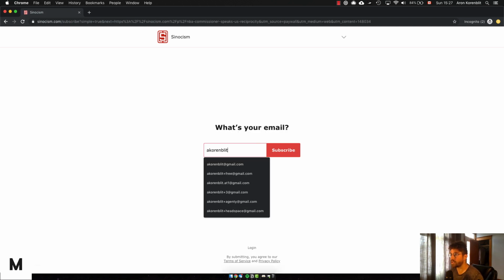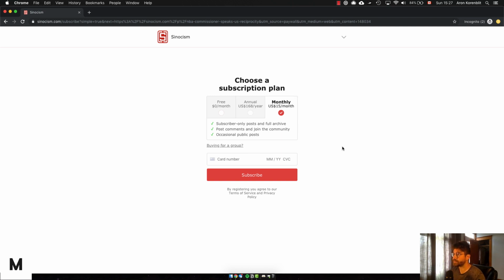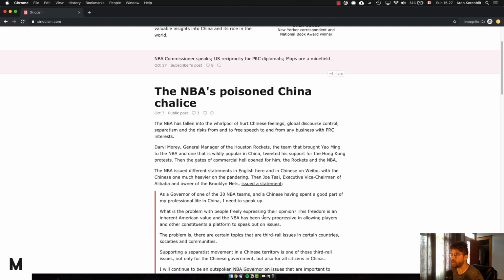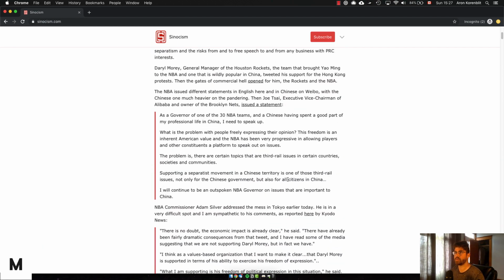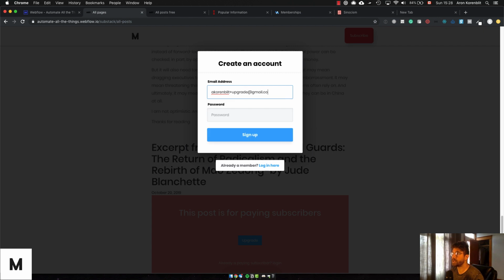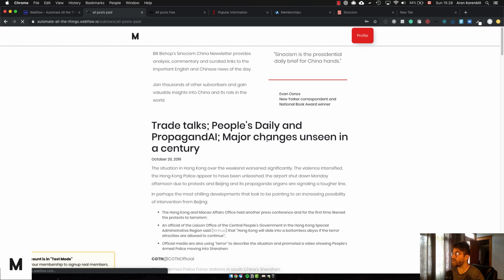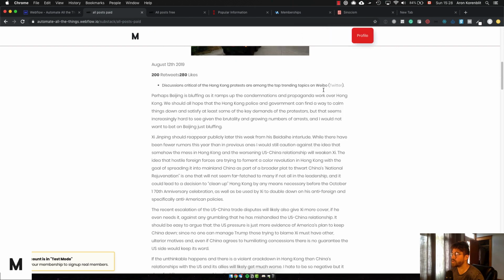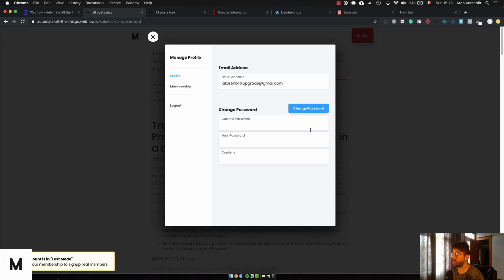Substack clone - no-code tutorial (Intro)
Substack is a popular platform for writers to monetize their posts. With Substack, you can easily set up a page (writer.substack.com), get subscribers and then monetize your posts through a paid subscription. Everything is handled by Substack.

We built a clone.